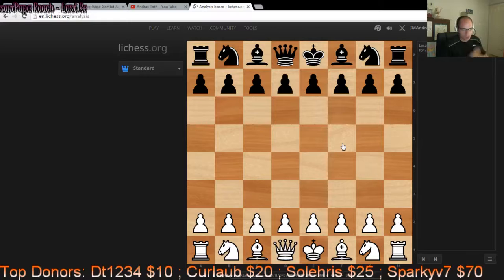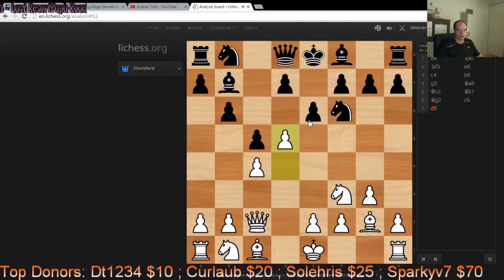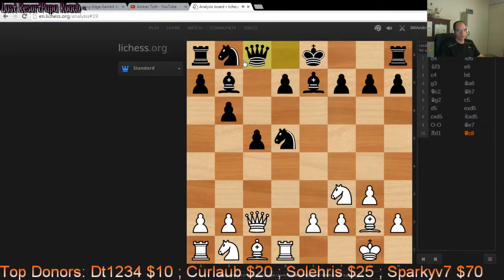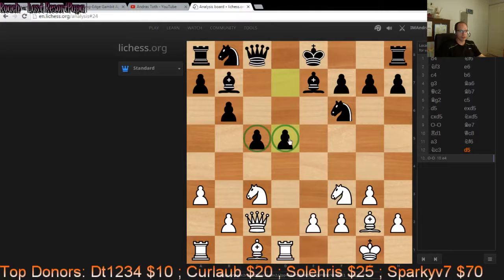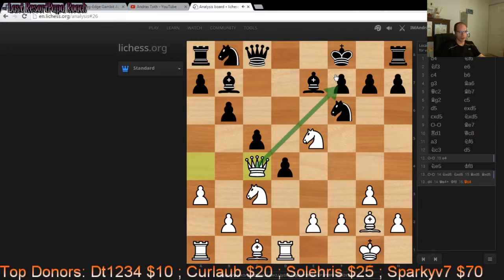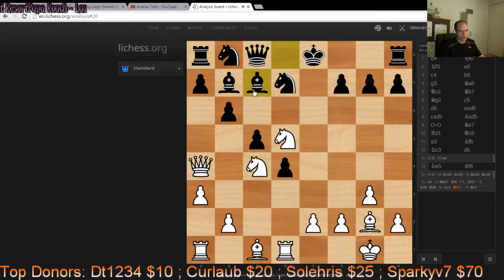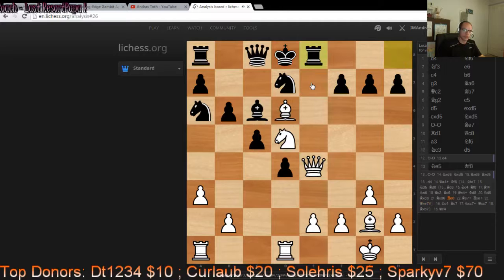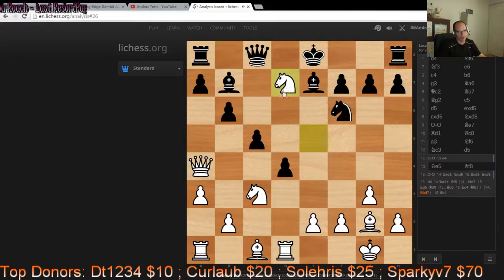IM Andras Toth 2681 vs. FM Justicebot 2614 Lichess.com Game analysis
The analysis of a very cool attacking game in the fashionable Queens Indian Defence gambit line.